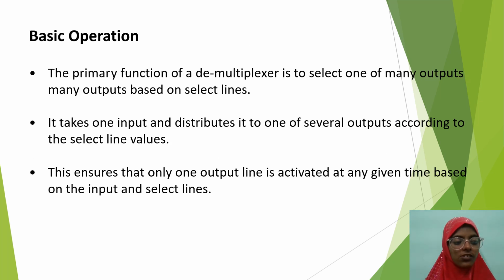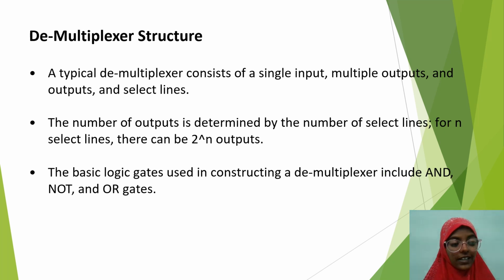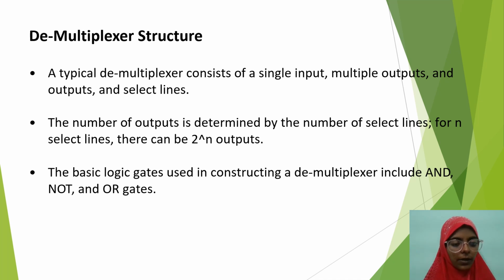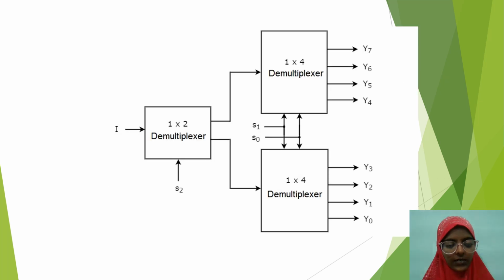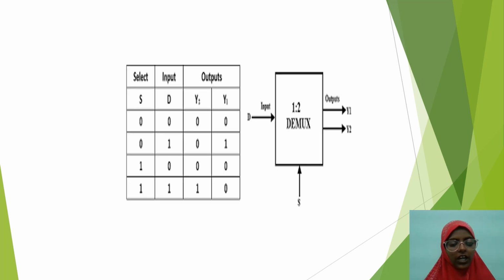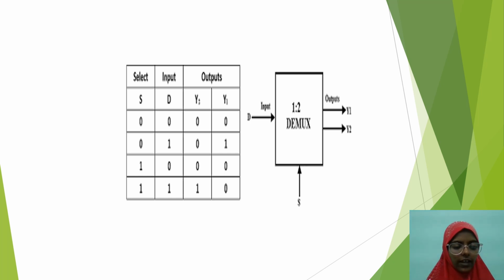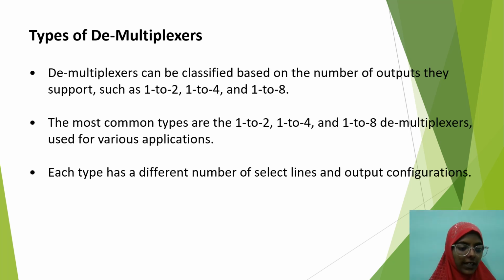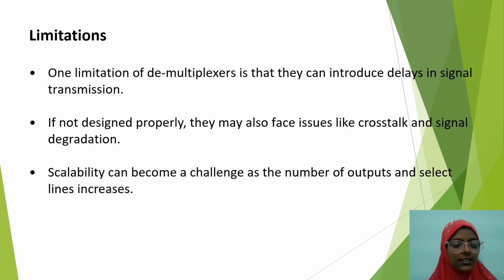de-multiplexers,DLCO CAA-2 assignment, 234g1a05j3, srit